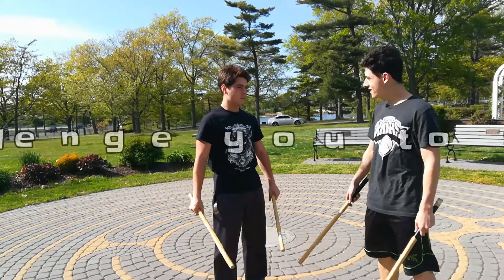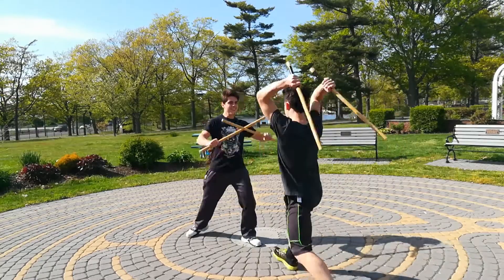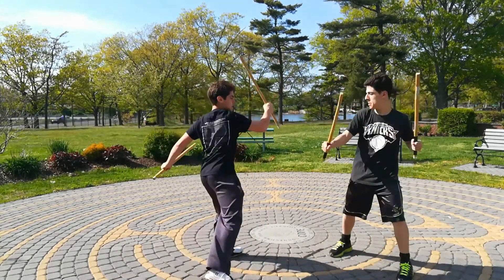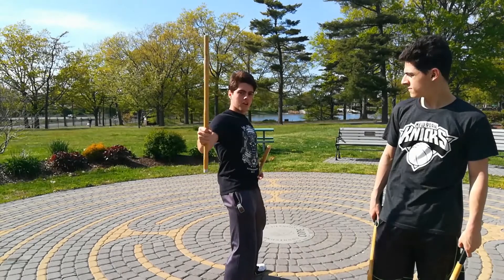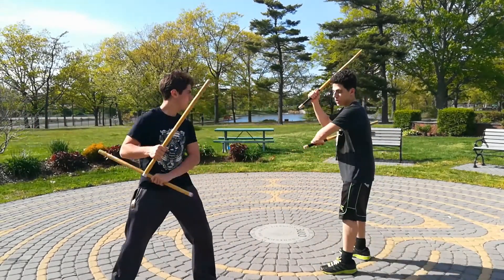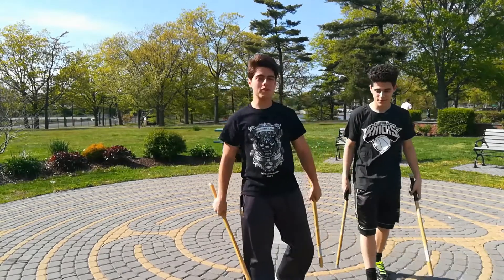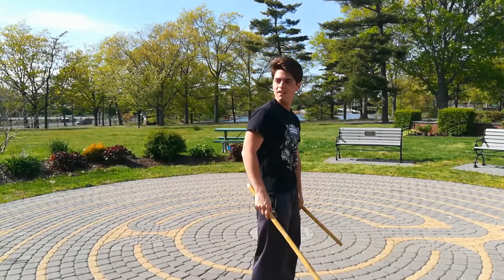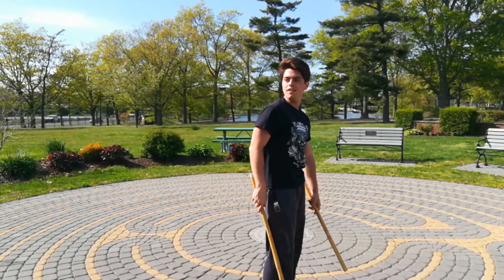Escrima Stick Fight Scene + Technique Tutorial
Me and my brother Kyosanim Matt, went to the park and decide to have an epic double Escrima dual.

We choreographed a little fight scene and also had a little tutorial on some escrima techniques you can use.

If you don't know escrima are batons, so here we were both double wielding batons.

Like always practice with adequate safety in mind, that means don't injure yourself in avoidable situations.

Note that I'm not an escrima Master but I have some side training. Any actual constructive criticism is welcomed below.